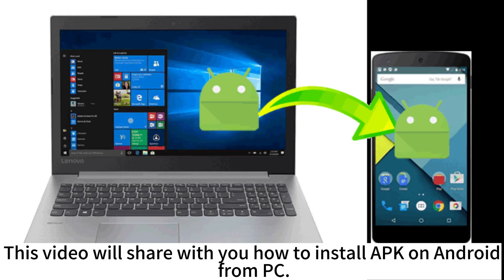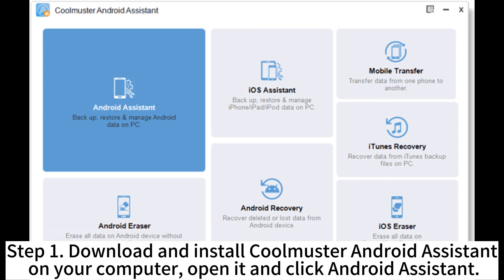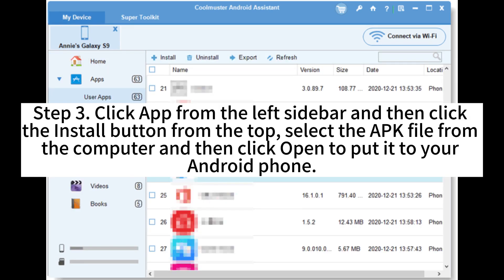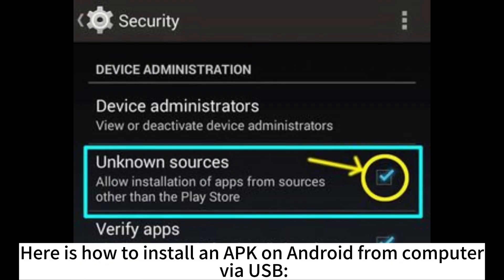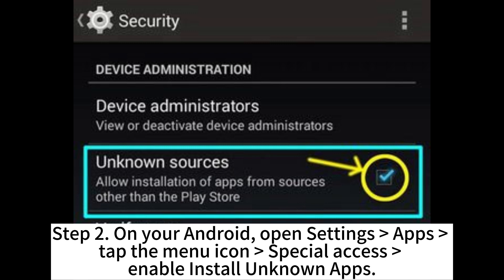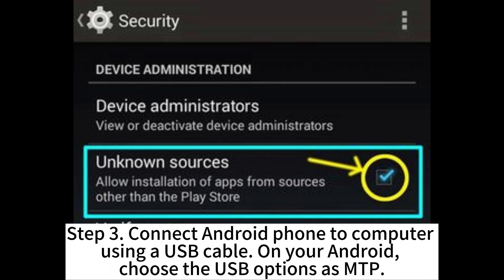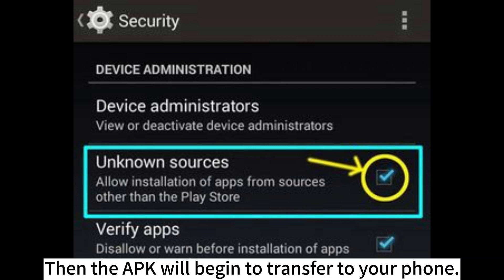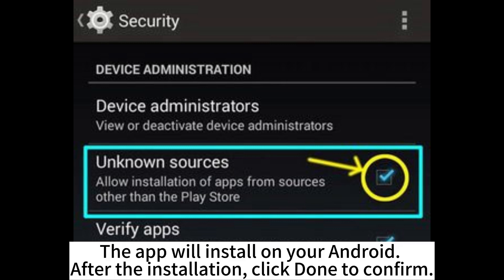How to Install APK on Android from PC [Top 2 Ways]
Want to know how to install APK on Android from PC? This video shows you the best 2 ways to transfer APK from PC to Android.